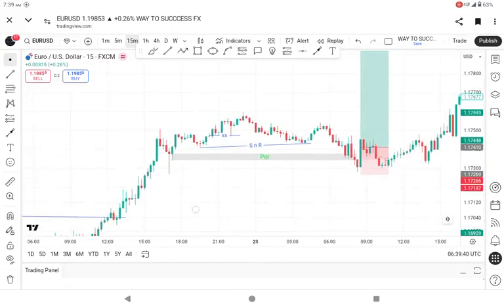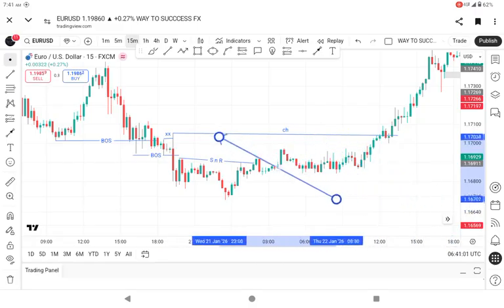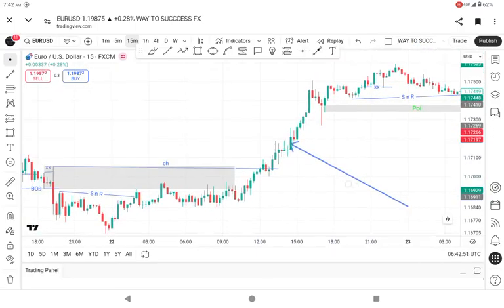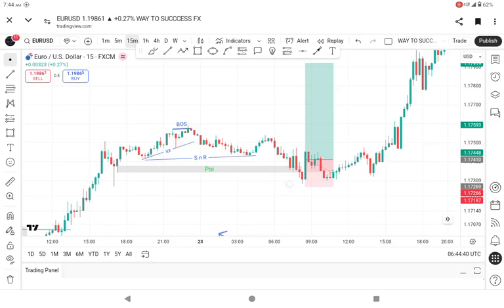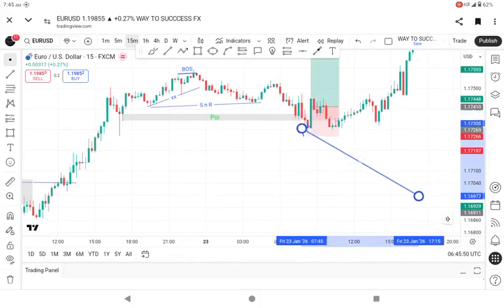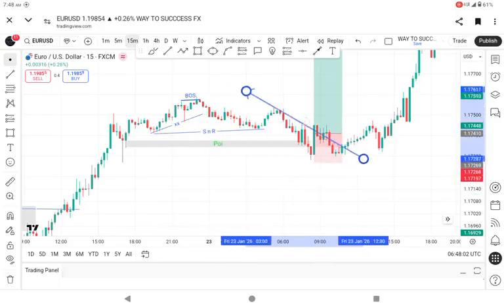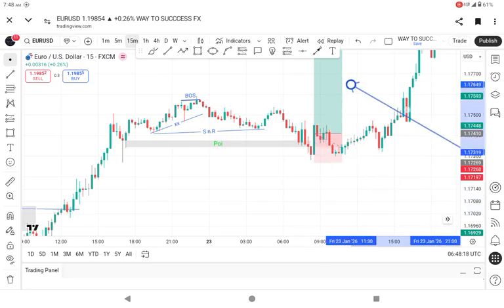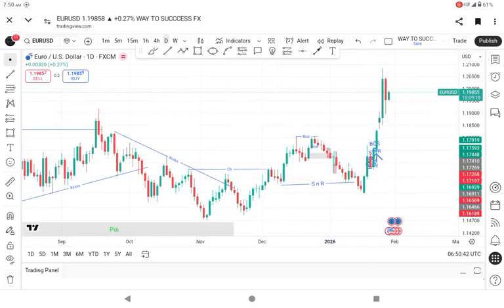How to identify liquidity before entering a trade ,ll SnR/trend line liquidity ll Jan, 29,2026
In this Video I broke down, how to spot SnR or trend line Liquidity before entering a trade in the market, On this trade I took on Eurusd on Friday,Jan ,23,2026 . Enjoy!